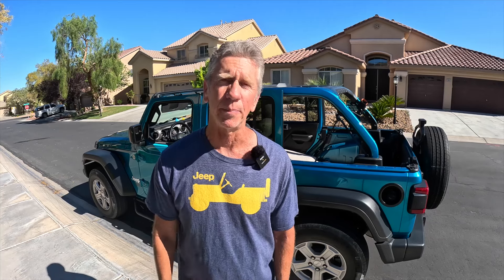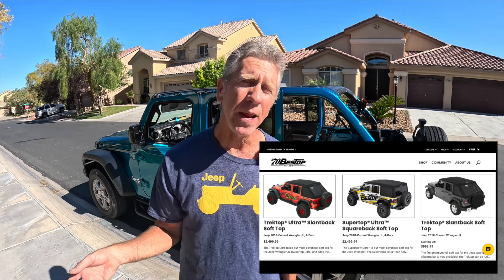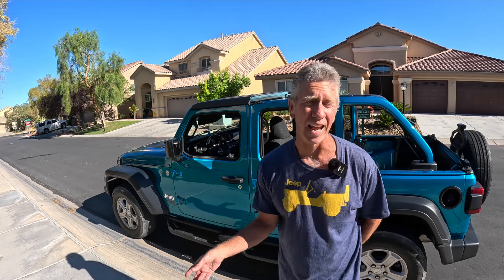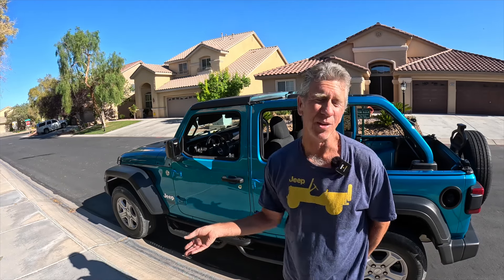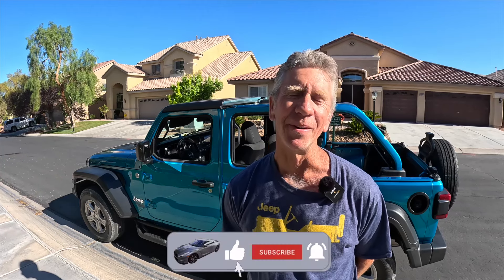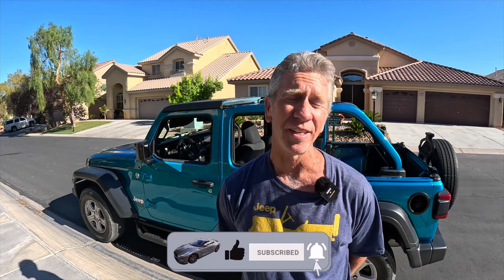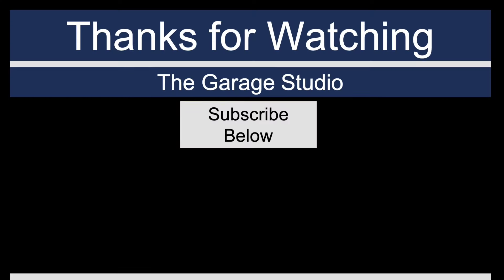Choosing a Soft Top for Your Wrangler: Mopar vs Bestop (Square | Fastback | Bikini)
After an unexpected rainstorm in my Naked Wrangler, I decided it was time to get a soft top for her.  After a couple of weeks of research i've decided on what I want to get and am sharing the information I learned.  I talk about various soft tops from both Mopar and Bestop, and discuss the standard square top, the fastback top, and the bikini top.

My Favorite Wrangler Products:
Bestop Trektop
Alien Sun Shade on Amazon
Voswitch JL300 Auxiliary Switch Panel
Wouxun KG-905G Professional GMRS Two Way Radio
Thor's Lightning Dual Air Compressor
Sun Visor Repair Kit on Amazon

Vlinker MC+
Security Gateway Cable
Gateway Extension Cable

Towing Essentials:
Tekonsha Prodigy RF Brake Controller
Curt Adjustable Hitch Ball Mount
Anti Rattle Hitch Clamp
Hitch Locking Pin